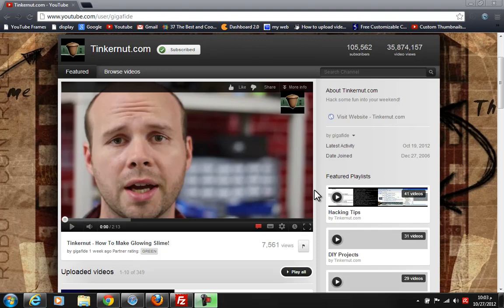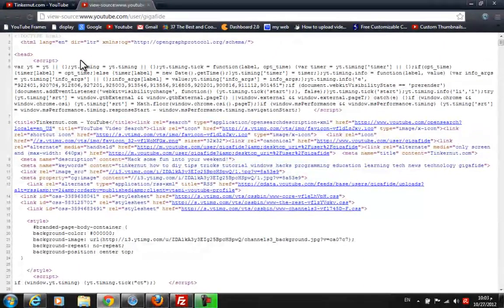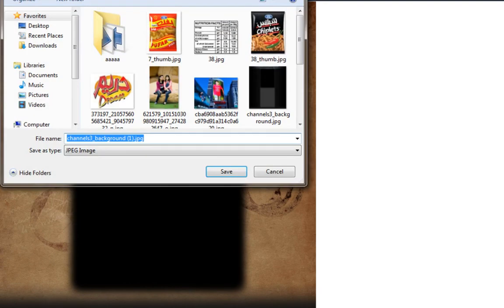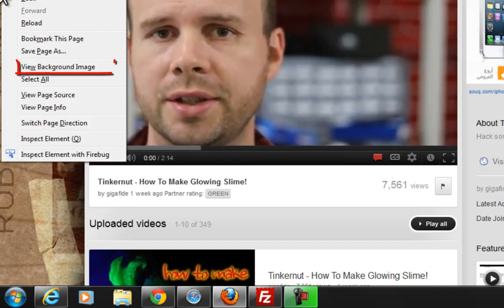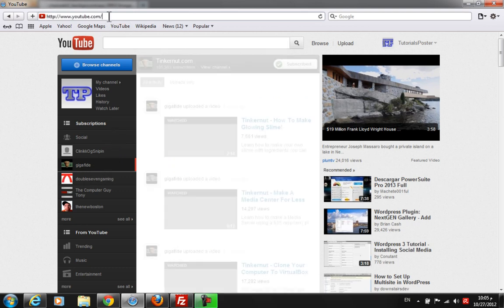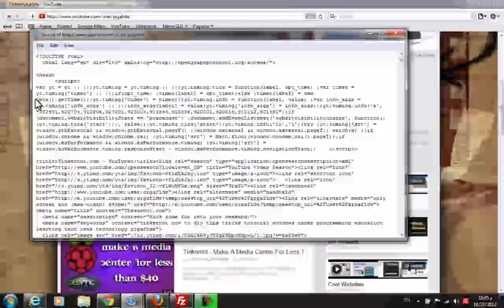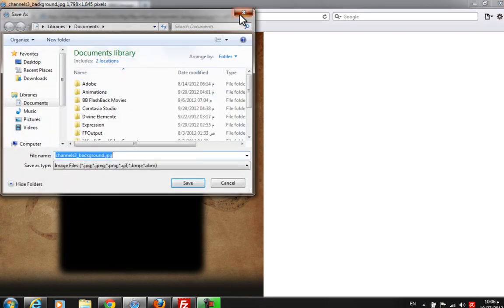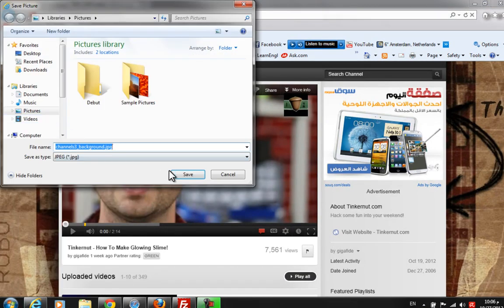How to steal youtube channel backgrounds (Any Browser)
This Video shows you How to steal youtube channel backgrounds in 4 major browsers:
Google Chrome 0:13
Mozilla Firefox  1:08
Safari  1:46
Internet Explorer 2:58